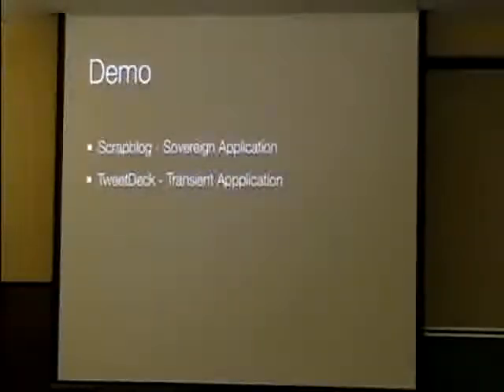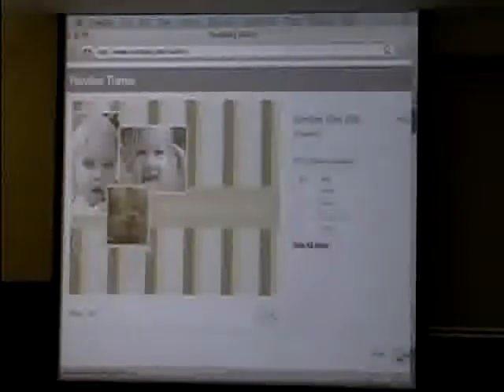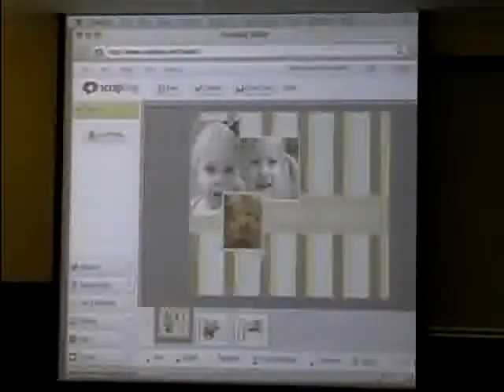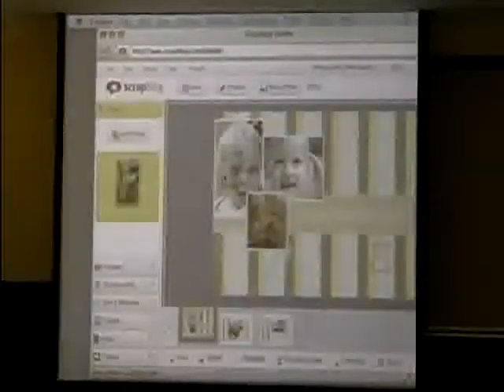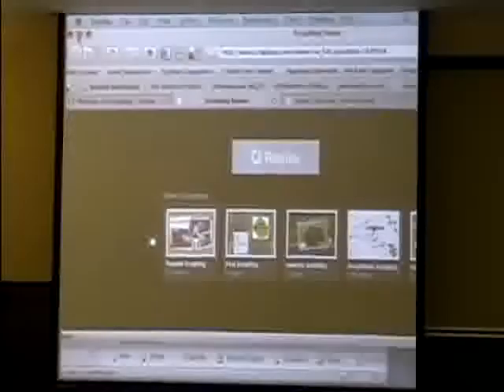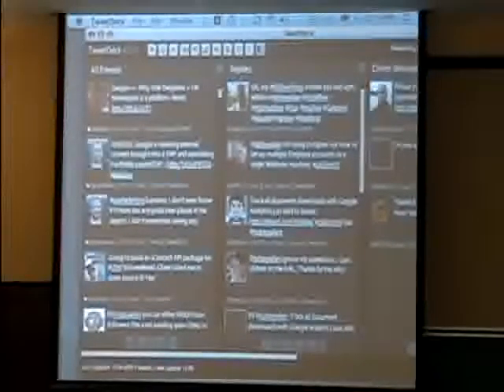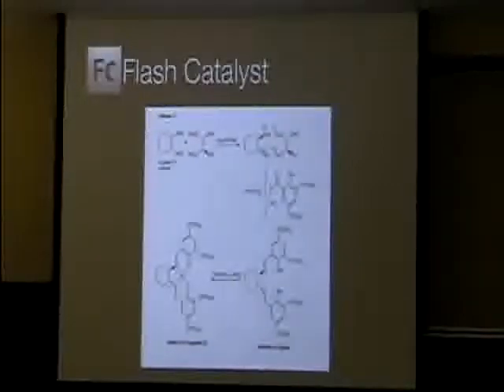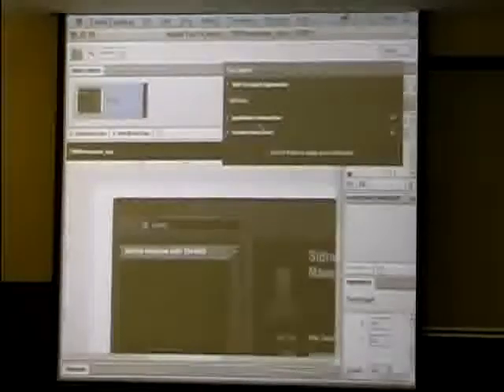Rich Internet Applications with the Adobe Flash Platform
Flash started out as an animation tool, but has matured into a platform for delivering engaging experiences both on and offline. This session will cover the tools and technologies that together makeup the Flash Platform.

    Flex/Actionscript 3 for building Rich Internet Applications
    AIR for deploying your applications to the desktop
    Lifecycle Data Services for real time data synchronization and messaging
    BlazeDS for communicating between Flex and non-Adobe backend technology
    FlexBuilder and Flash Catalyst for designing and developing for Flex Applications
    ColdFusion for accessing your data from Flex.
    Flash Collaboration Service for real time collaboration and voice over IP.

We'll also look at Rich Internet Application examples and discuss how the technology applies to higher ed.

Sid Maestre, Santa Clara University School of Law